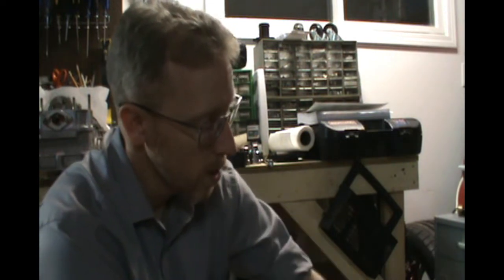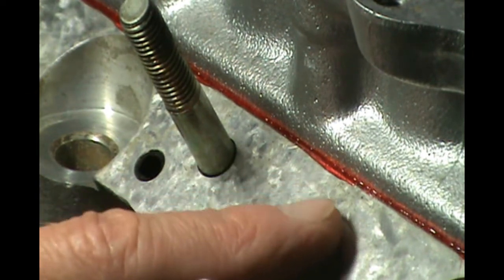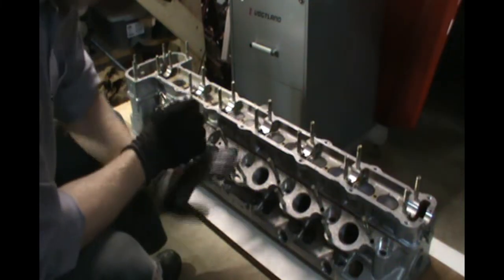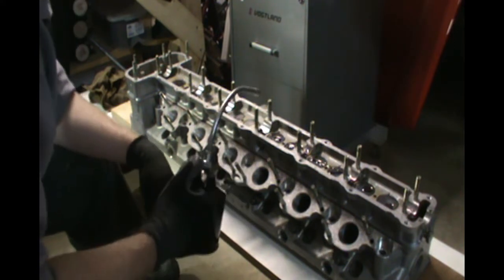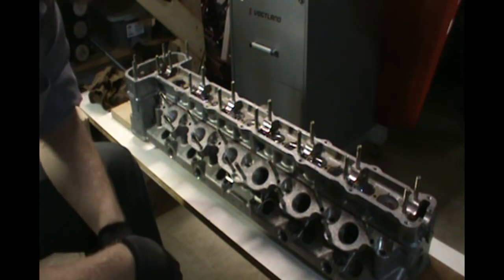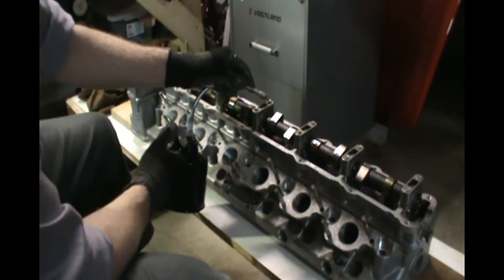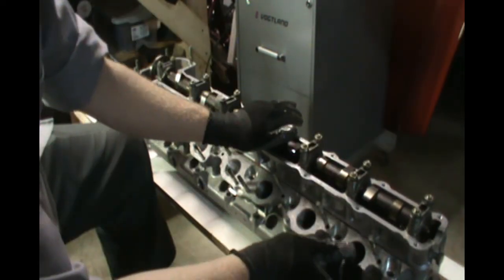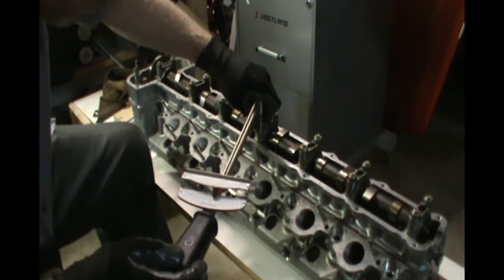Jaguar XJ-S rebuild part 7. Cylinders heads together.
The V12 cylinder heads get their cams back and the Lincoln has tunnel vision.